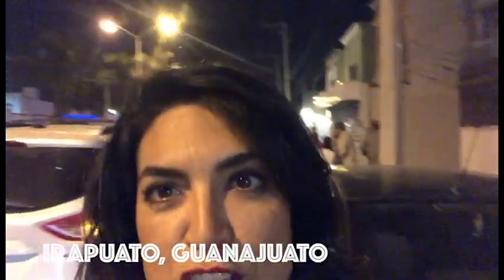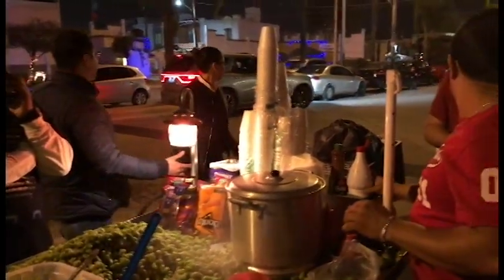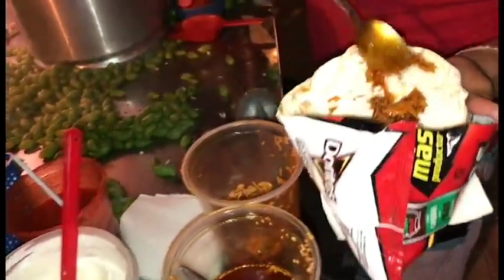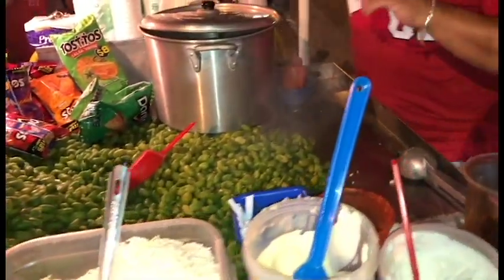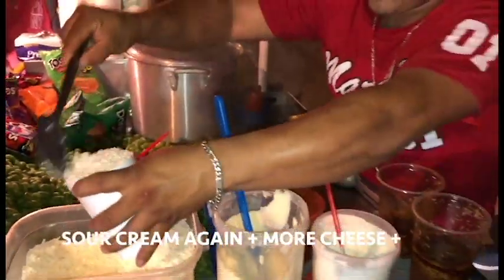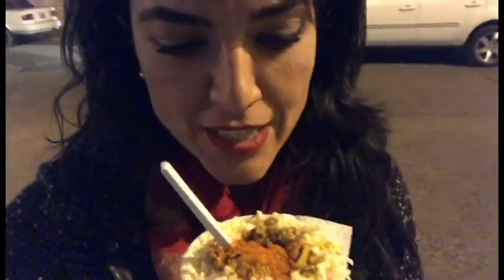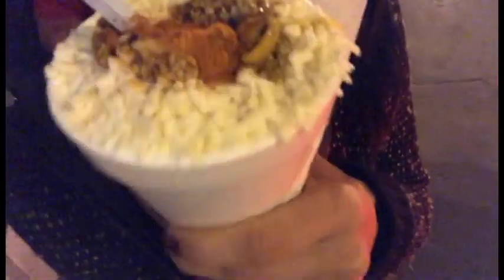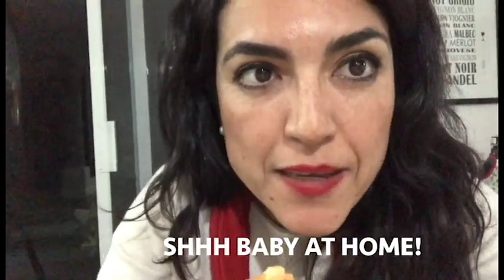ESQUITES EN IRAPUATO GUANAJUATO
Try these amazing esquites from Irapuato, Mexico!!